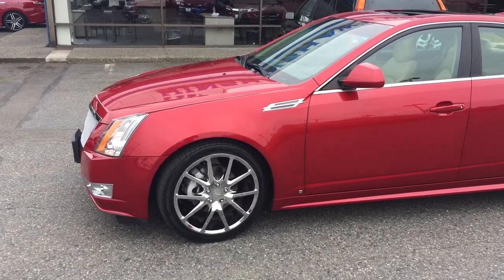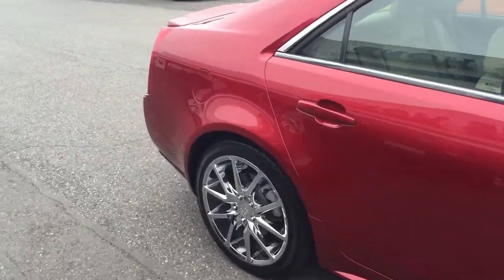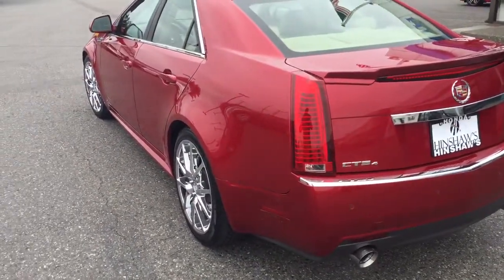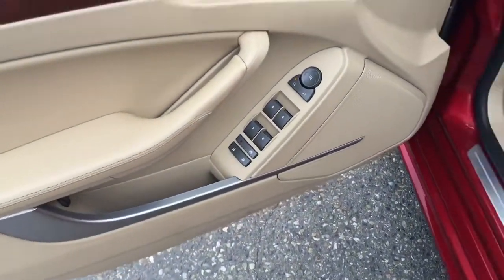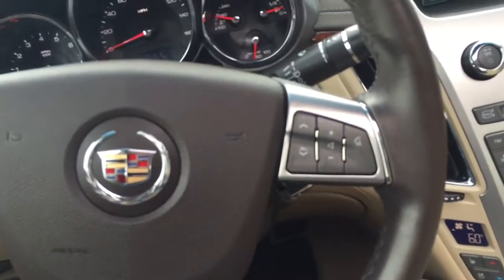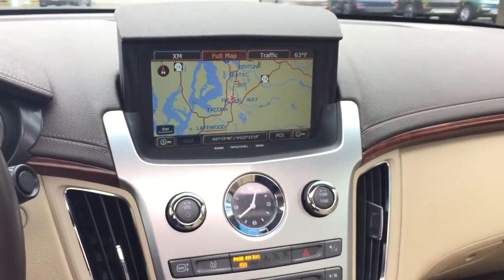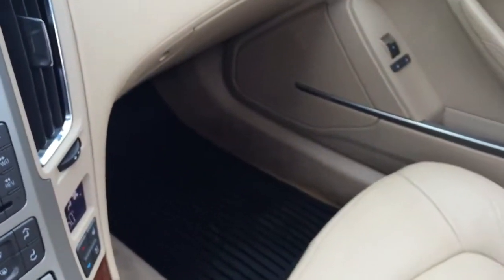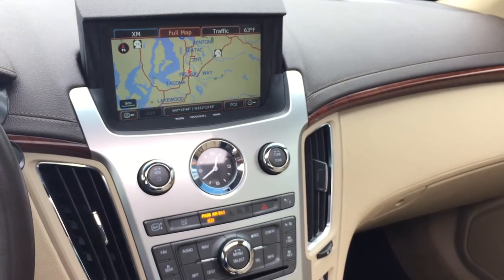2010 Cadillac CTS4 AWD with 30k miles @HinshawsHonda/Tomari